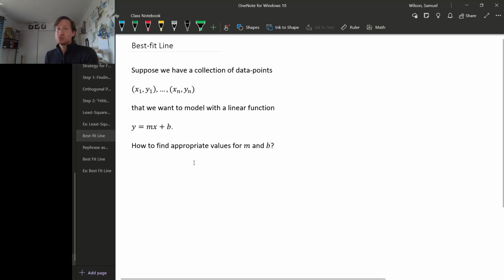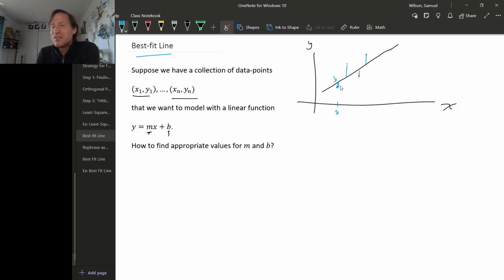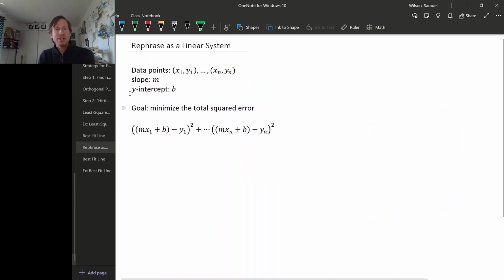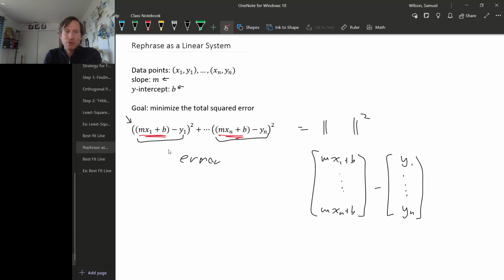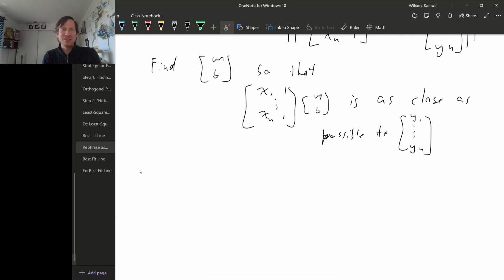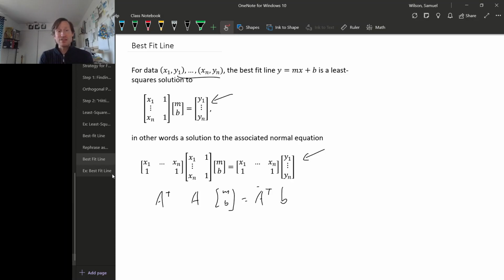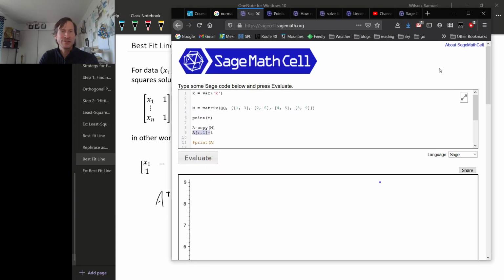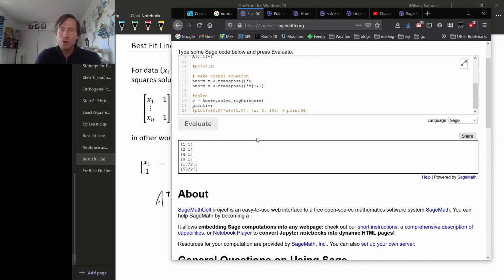4.11.5 5 - Application - Best Fit Line